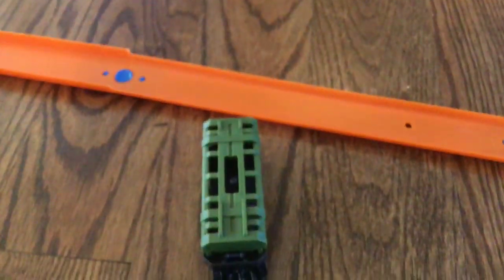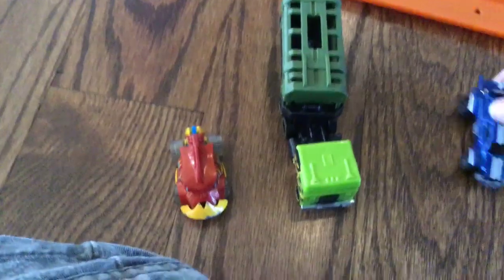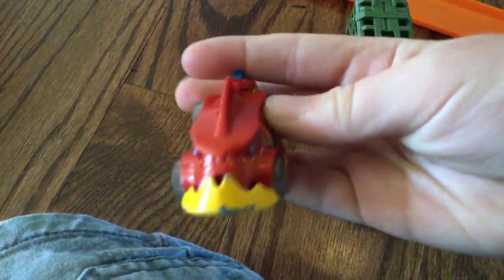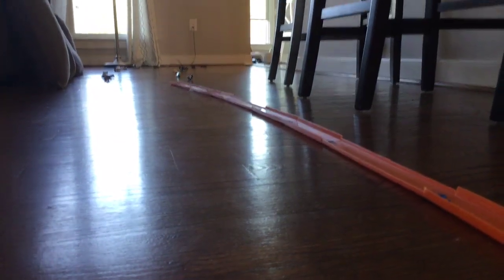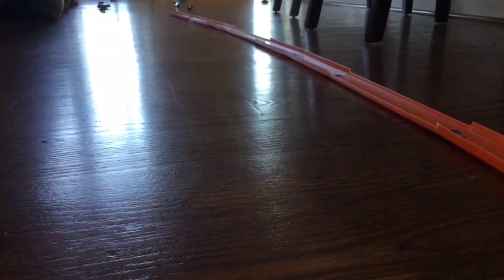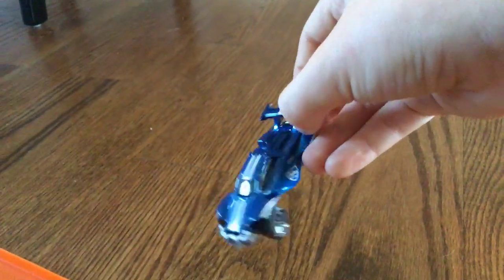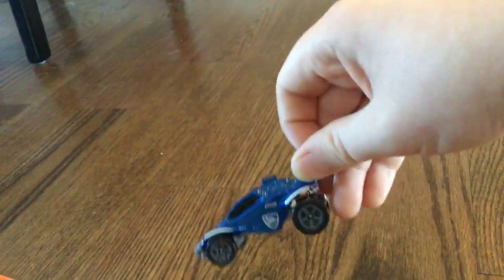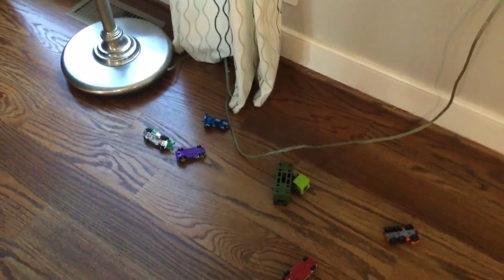Drift challenge!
3 cars 1 track and drifting!